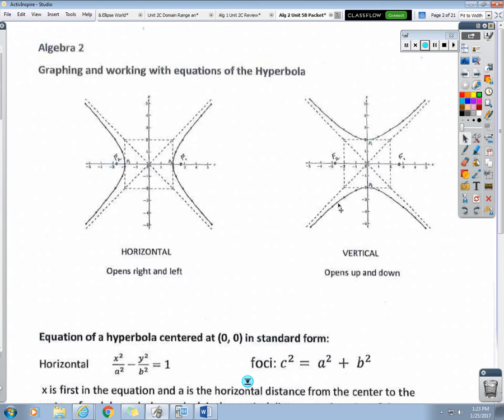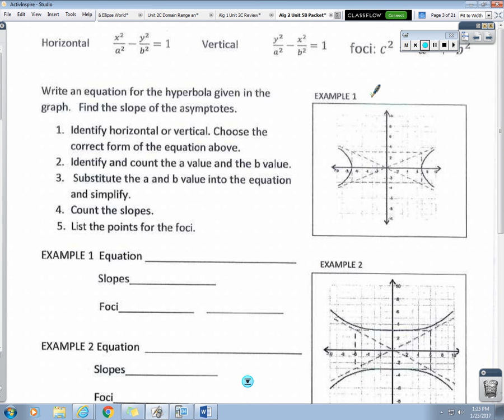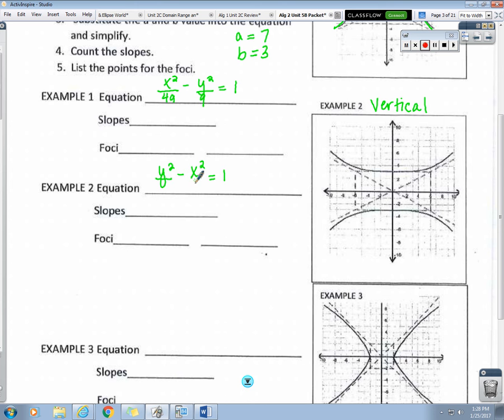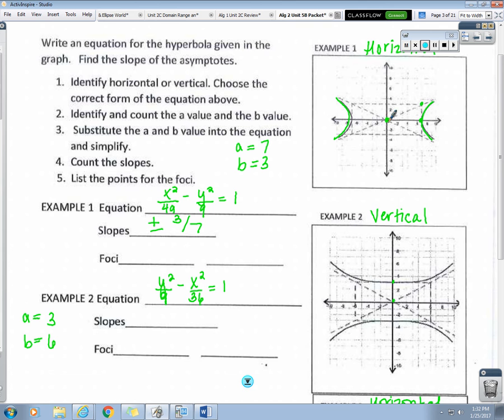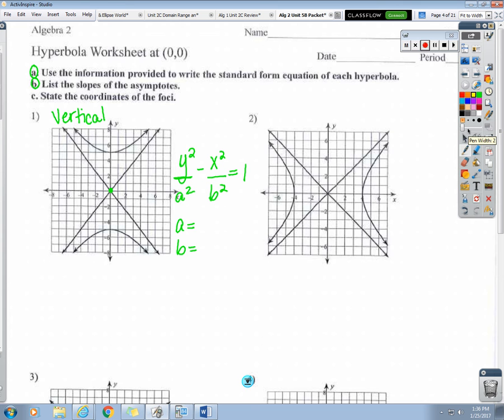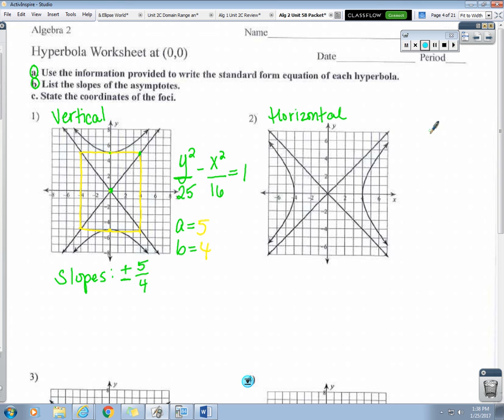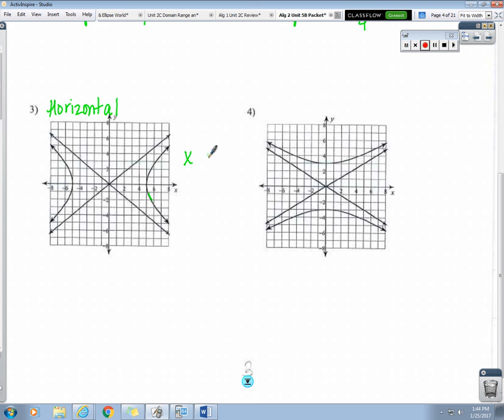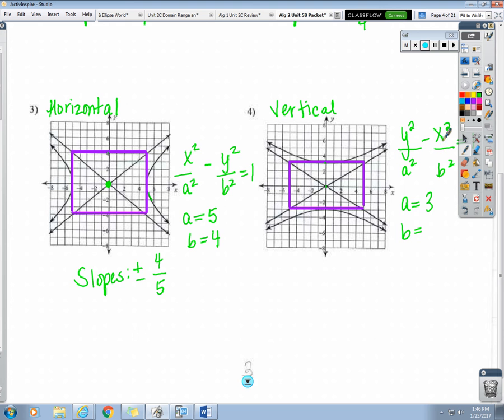Alg 2 Unit 5B 1 25 17